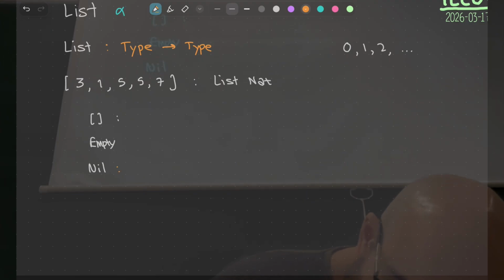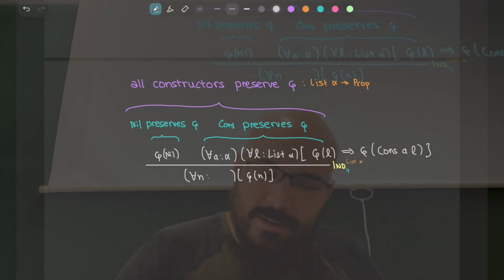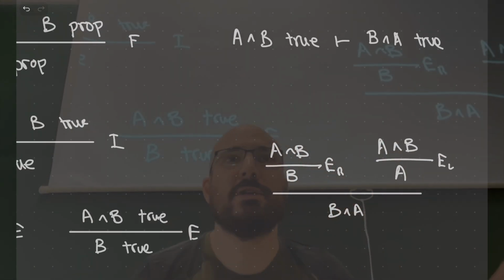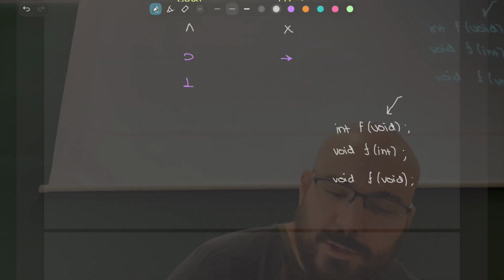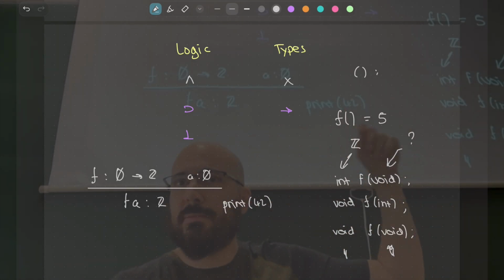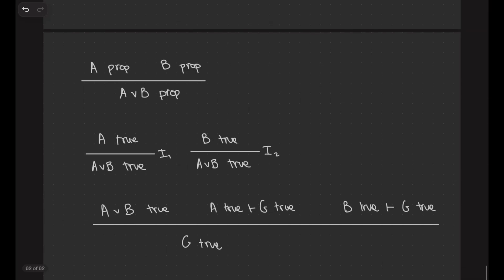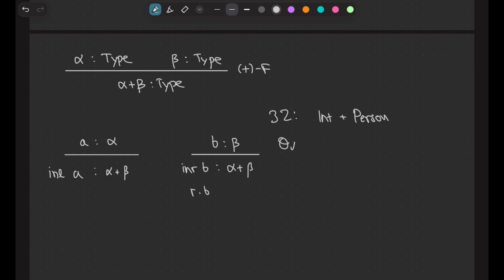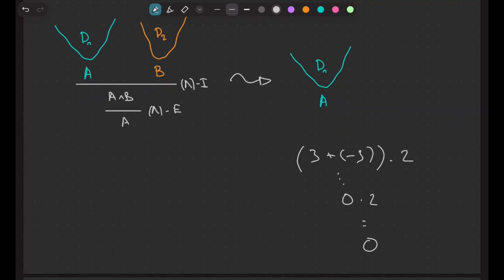Type-theoretic mathematics: (7) Intro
Last 15' of the class are missing from this video.
In case you missed this, be glad you did; otherwise, my apologies.